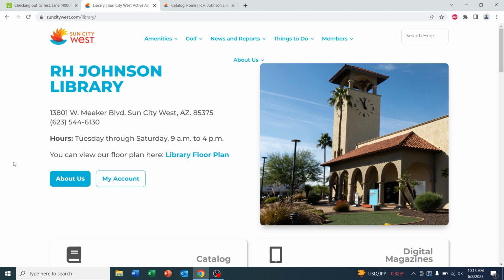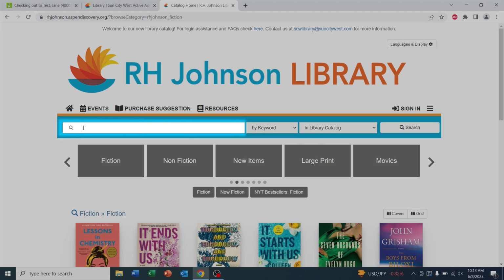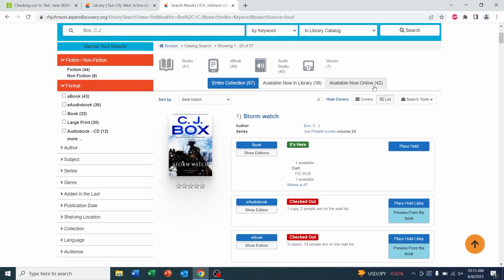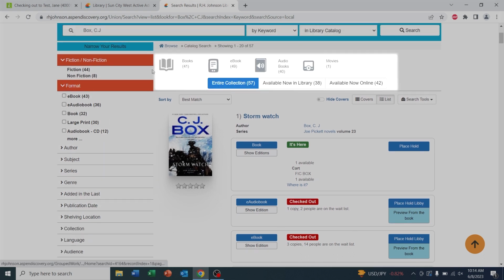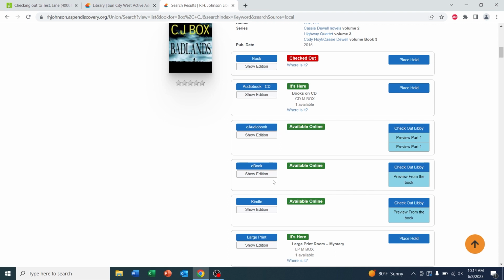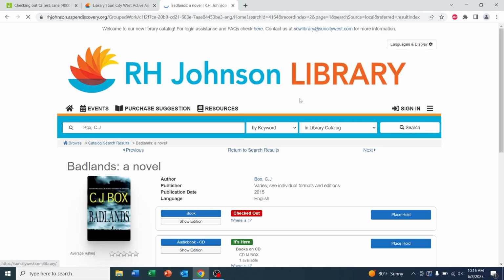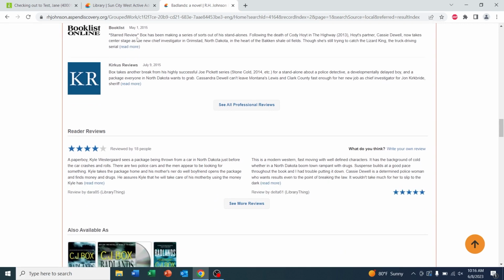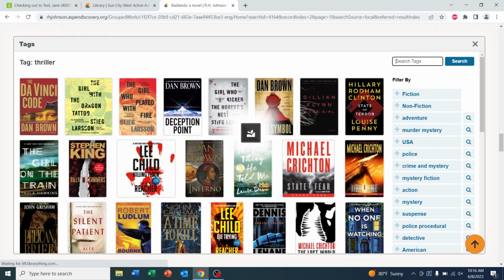R.H. Johnson Library Tutorial: How to search for items in the new catalog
In this video tutorial, the R.H. Johnson Library shows how to use the search feature in the new library catalog.